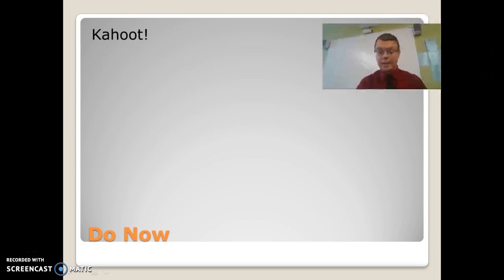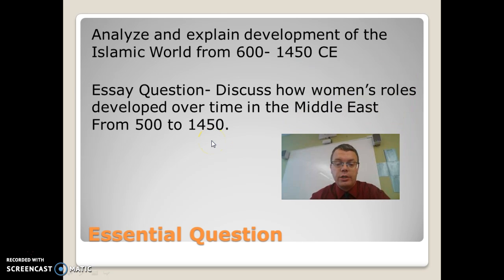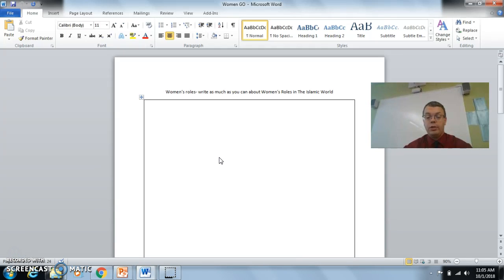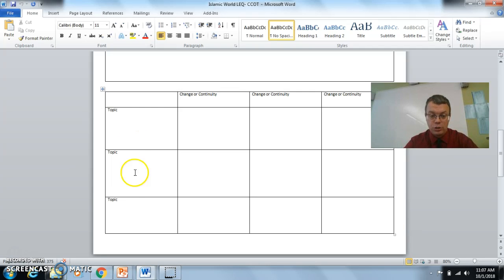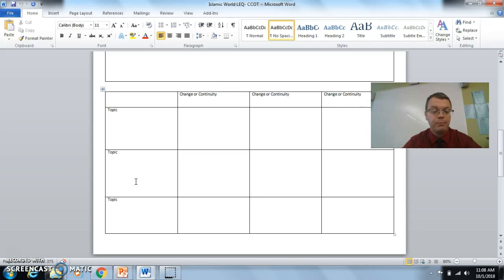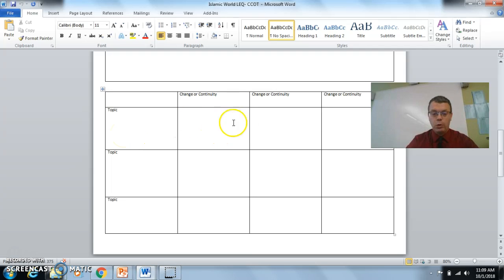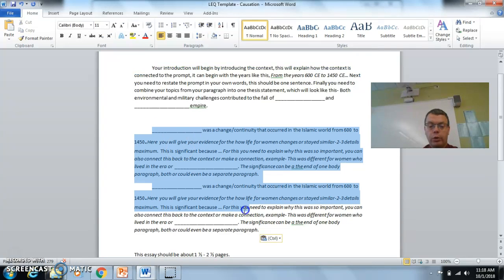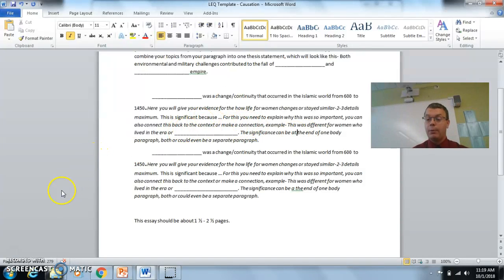AP world Sub plan 10/01